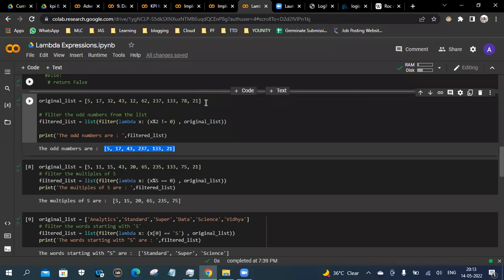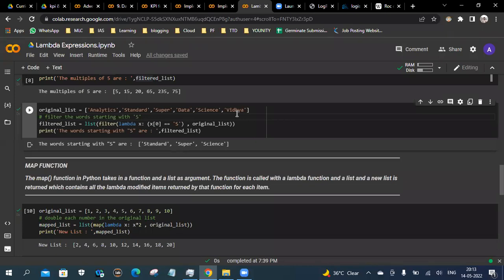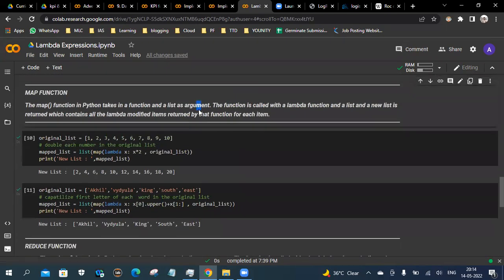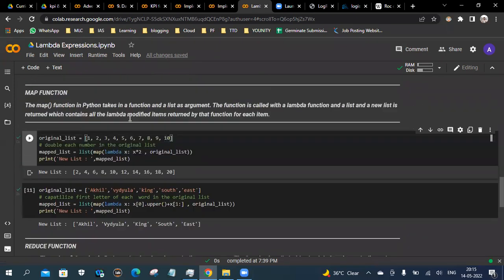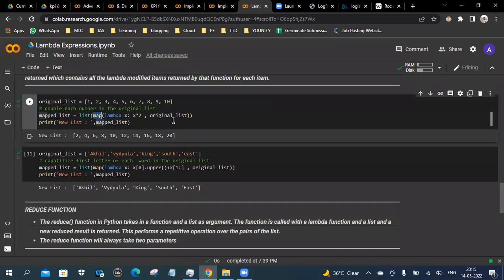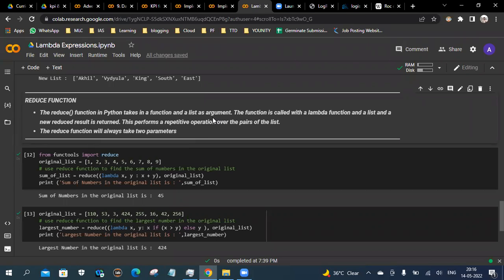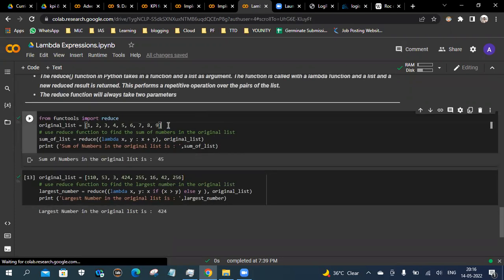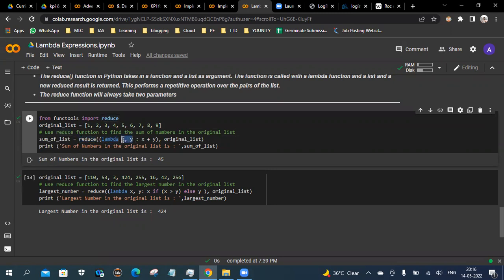Python Implementation: Lambda, Recursion, Functions - Episode 2 | Akhil Vydyula | GenAI